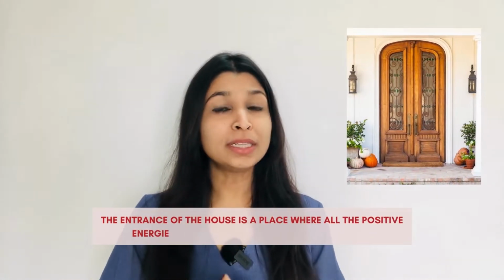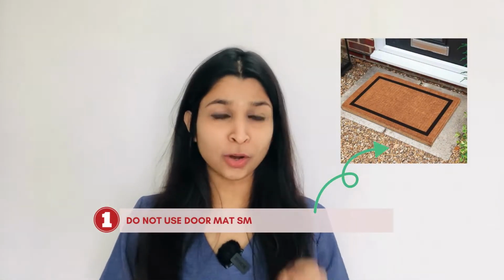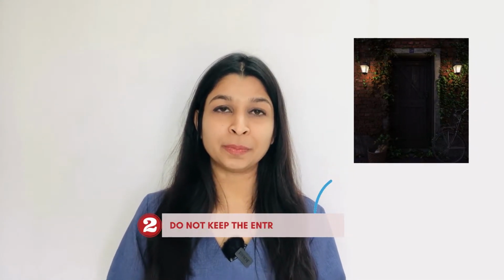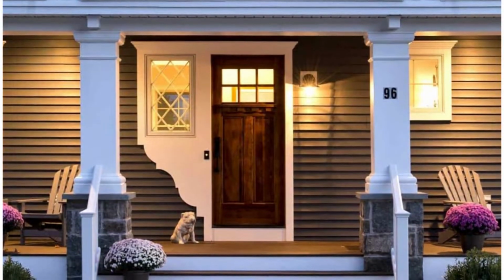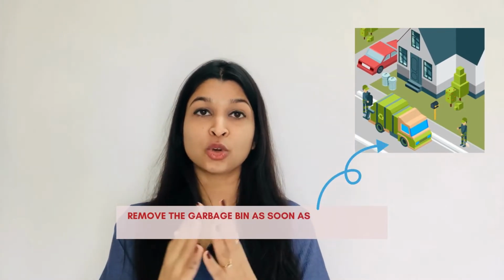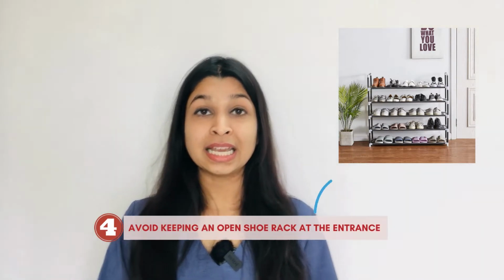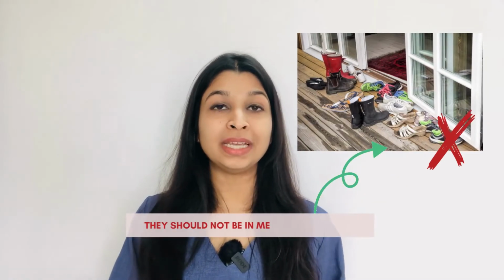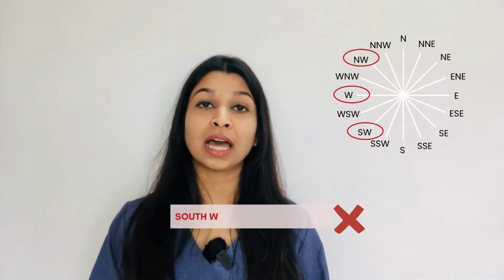Top 5 Common Mistakes to avoid at the entrance of the House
Do you lack positivity in your house?

Welcome to this video, where I'll be sharing the top 5 common mistakes to avoid at the entrance of your house. Your entrance is the first thing people notice when they visit your home, so it's important to make a good impression. These mistakes can make your entrance look cluttered, unwelcoming, or unorganized. So, let's dive in and learn how to avoid these mistakes.
00:00 Introduction
00:43 Mistake #1
01:14 Mistake #2
01:57 Mistake #3
02:45 Mistake #4
03:25 Mistake #5
Hello, my name is Savii E Barroliya. I began my career as an architect and have now been a Vastu Expert for over 2.5 years. In that time, I have helped over 1800 clients worldwide to overcome their challenges through Vastu Guidance. It brings me great satisfaction to see the impact my work has had on their lives.